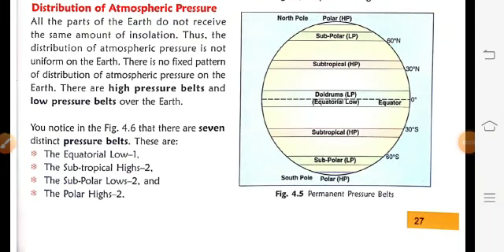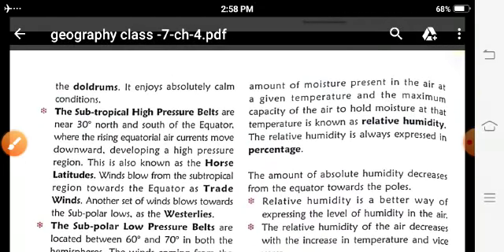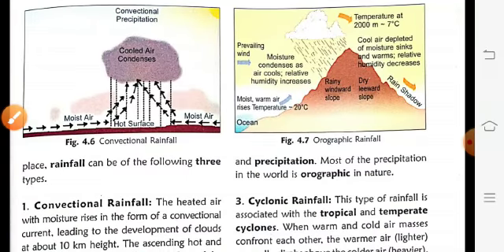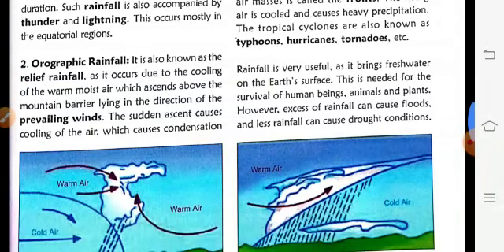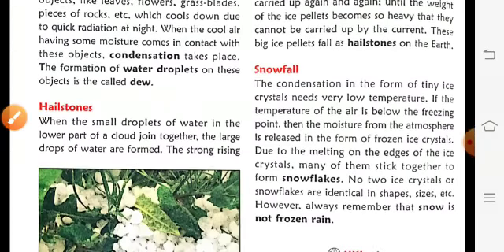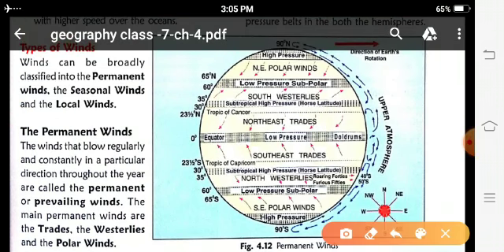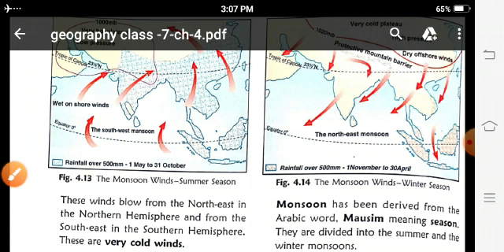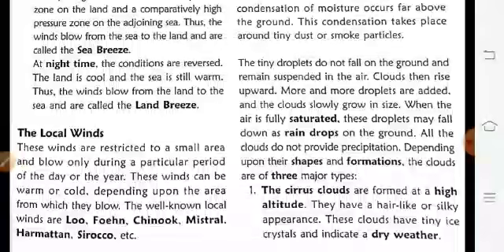Class 7 Geography Chapter 4 Weather and Climate Part 2